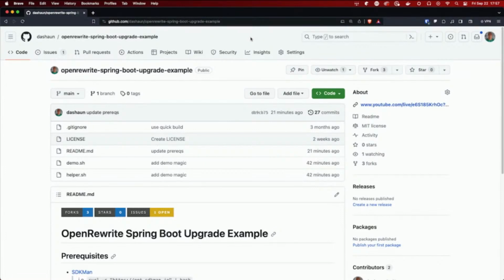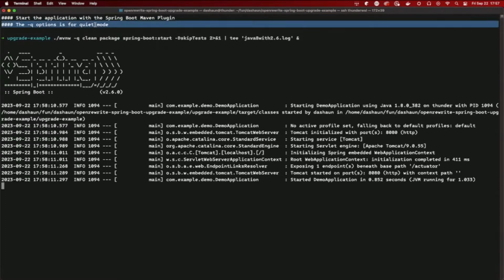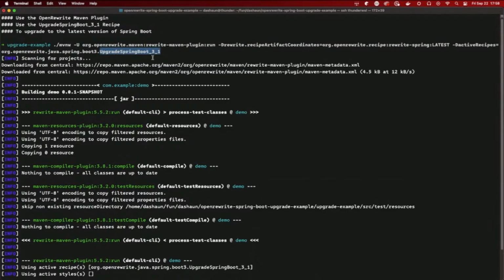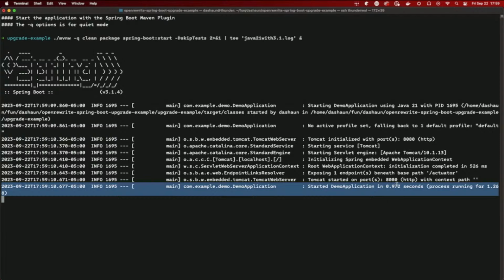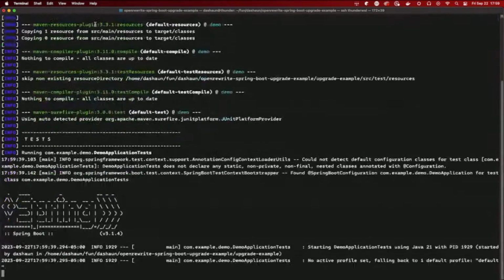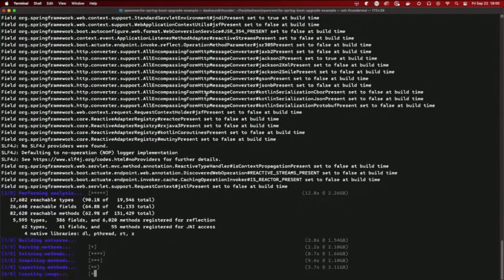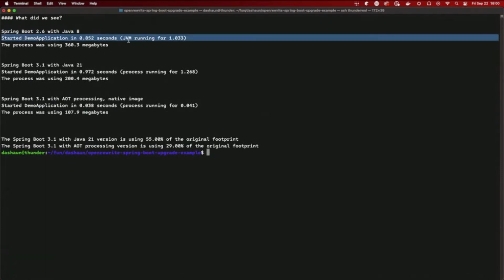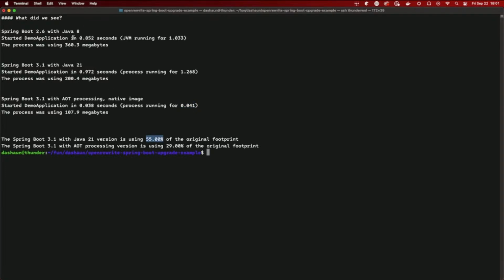Why should I upgrade Spring Boot?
Hopefully, this video will show you at least one reason to upgrade to Java 21 and Spring Boot 3.

I made this for my good friend Cal!

Take it for a spin yourself.  I would love to hear your results.